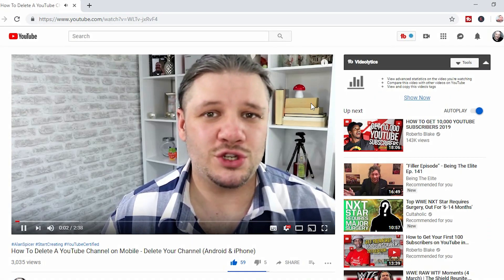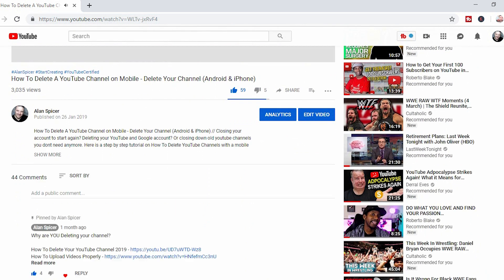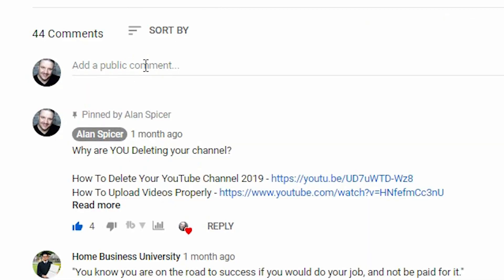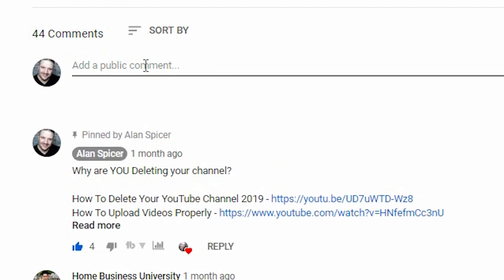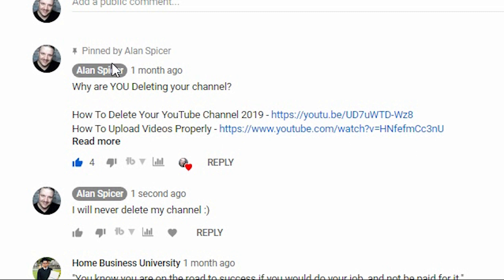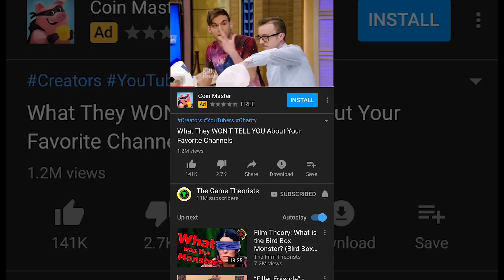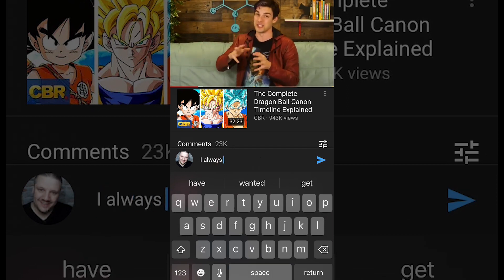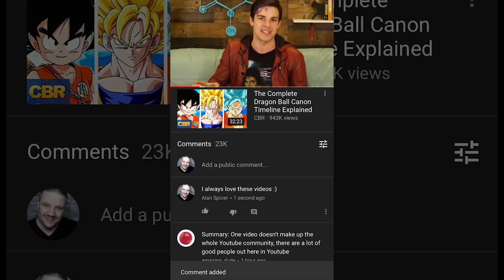How To Comment on Youtube Videos (Desktop and Mobile)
How To Comment on Youtube Videos (Desktop and Mobile) // Learning the Youtube basics to get to started you will need to know how to comment on videos you like to be part of the community. YouTube comments are the life blood of most channels but sometimes its not as easy to find and you may think. this youtube 101 tutorial is here to help!

SUGGESTED EQUIPMENT
▶️ LIGHTING & BACK DROPS
✅ DAYLIGHT WHITE 5500K BULBS
▶️ SanDisk Extreme PRO 128 GB SDXC Memory Card
✅ LOGITECH C920 PRO 1080P WEBCAM
▶️ RING LIGHT
✅ GREAT ENTREY LEVEL DSLR - CANON 200D